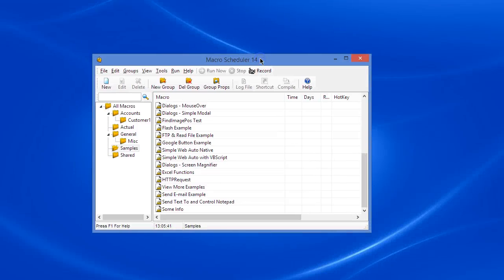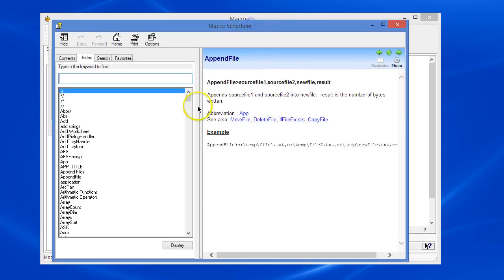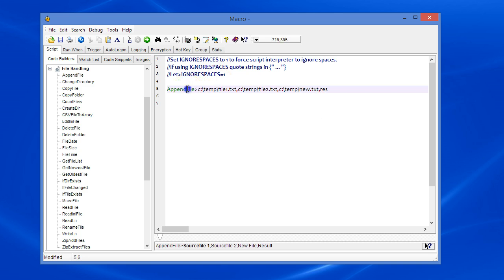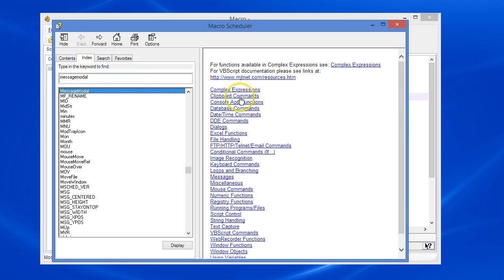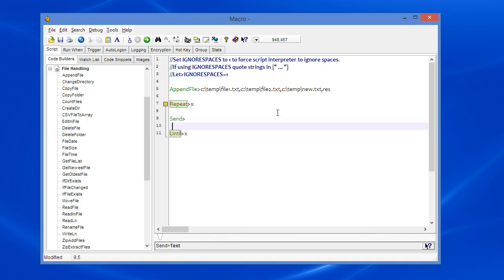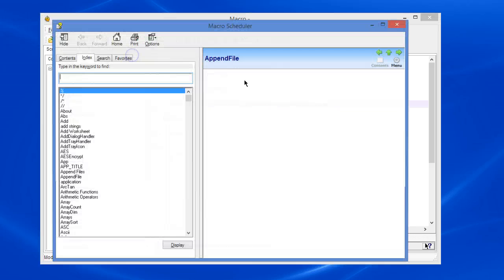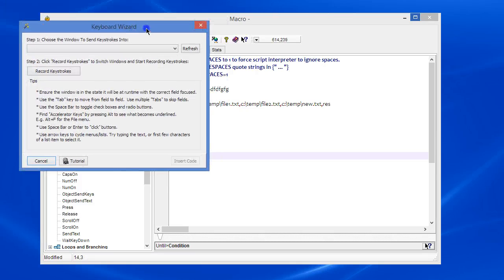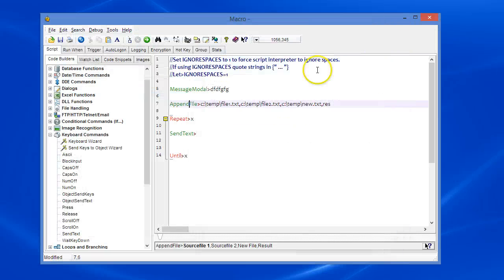How to get help on a script function!